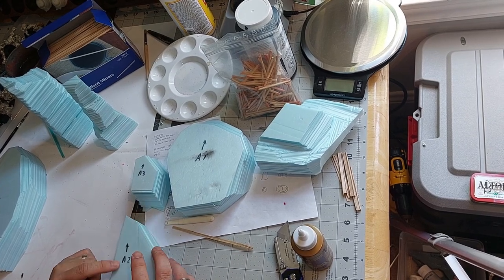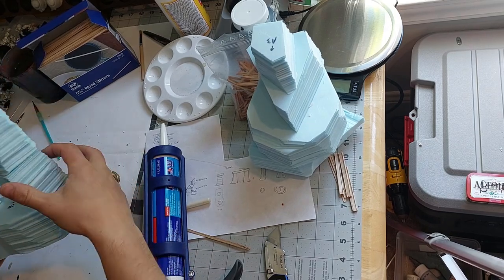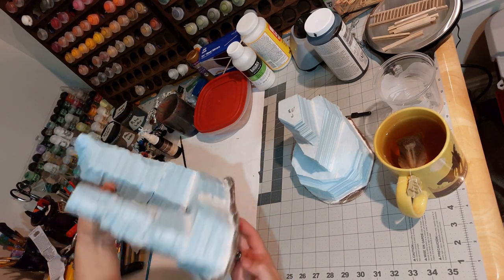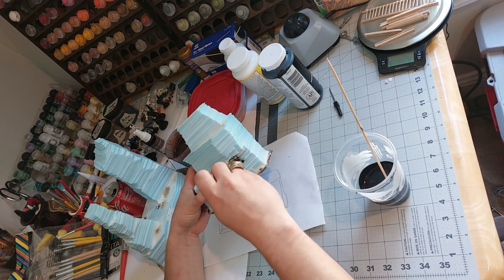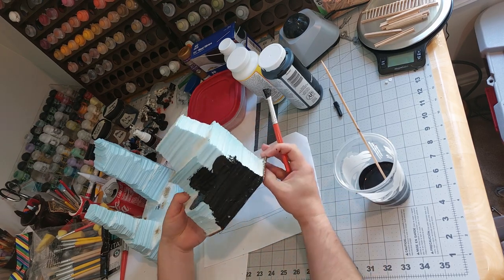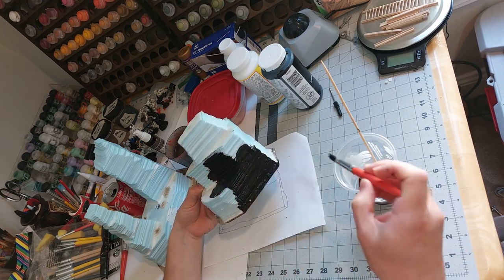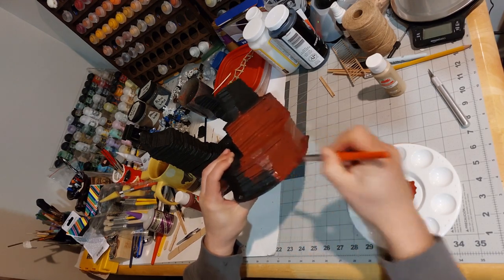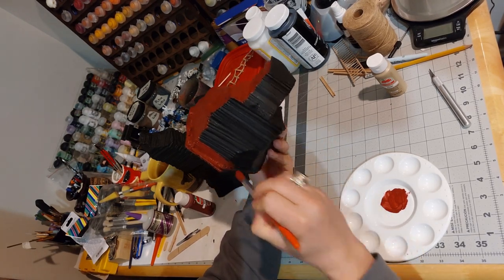How to craft desert terrain for Necromunda Ash Wastes and Warhammer 40k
I built some desert rock formations for Warhammer 40k, Necromunda, Warhammer Fantasy, and Dungeons and Dragons.  These rocks are great for adding a thematic feeling of scale to a game and for player immersion.  Watch the video to see how I craft them from scratch.

Amazon Links to tools and crafting supplies:
X-Acto Hobby Knife
Hot wire foam cutter
Corrugated paper
Apple Craft Paint

My Book Series:
My Bestselling Military Science Fiction Series
My Epic Fantasy /Military Fantasy Series